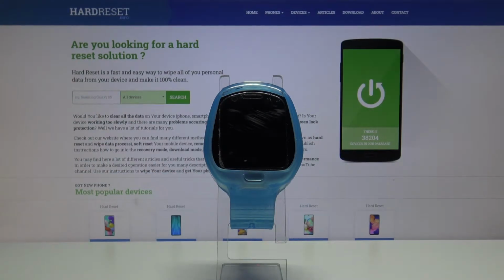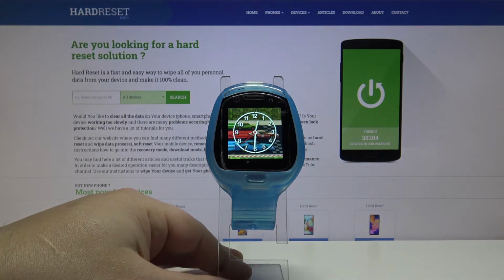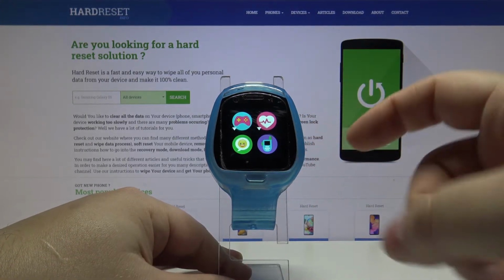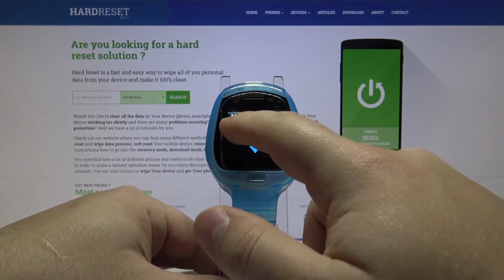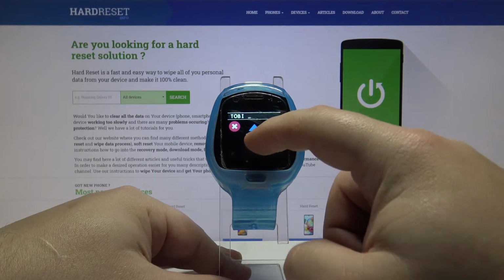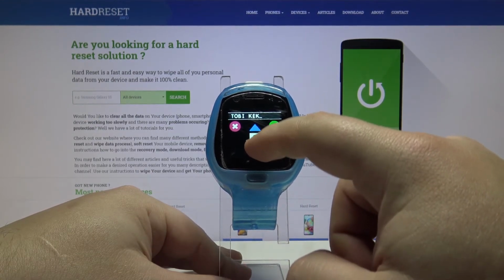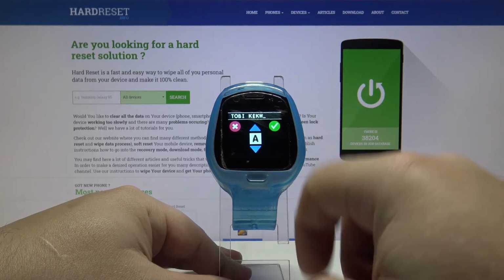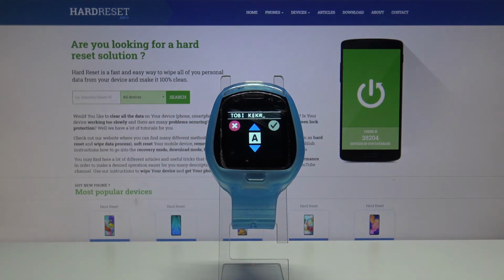How to Change Device Name in Little Tikes Tobi Robot – Rename Your Smartwatch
Learn more info about Smartwatches:
Take a look at the above tutorial and discover how to change the Little Tikes Tobi Robot Smartwatch name within a few simple steps. Discover with our short guide how to rename your Smartwatch in a way that you like. If this tutorial was useful for you, then visit our Youtube channel to find out more similar videos to this one.